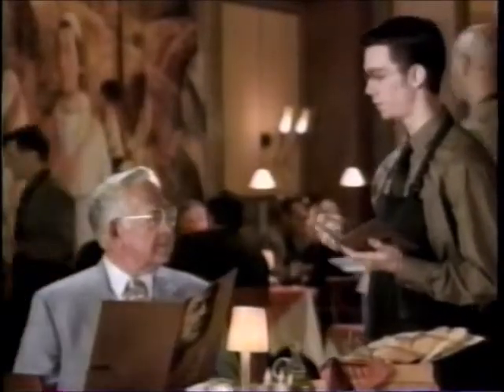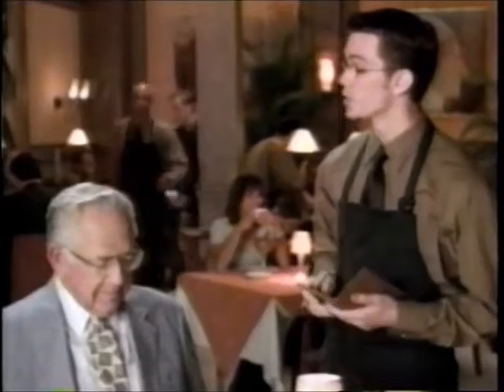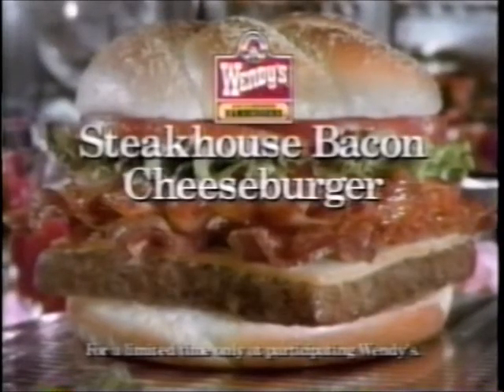1998 Wendy's Steakhouse Bacon Chesseburger Commercial - U.S. Television (4:3)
Aired by KDVR/FOX31 (Denver, CO) during the December 13, 1998 episode of The X-Files ("How The Ghosts Stole Christmas," Episode 06:06).